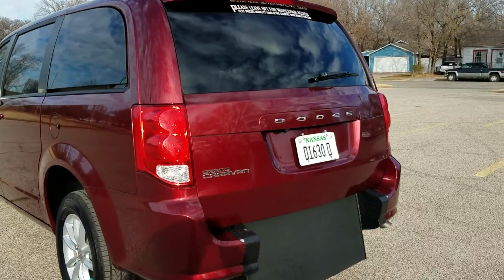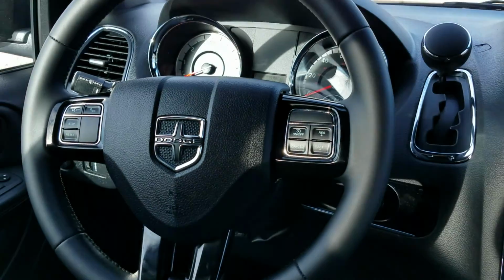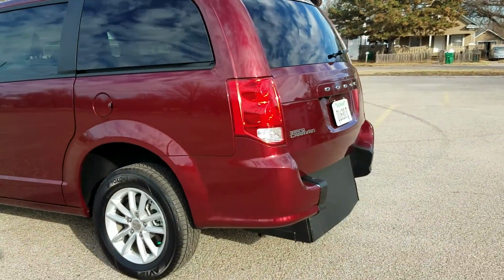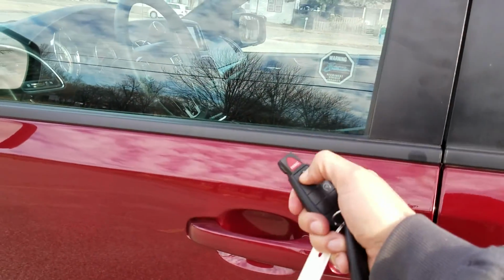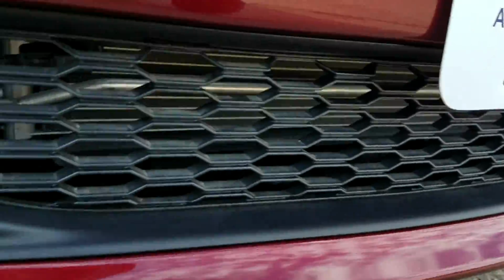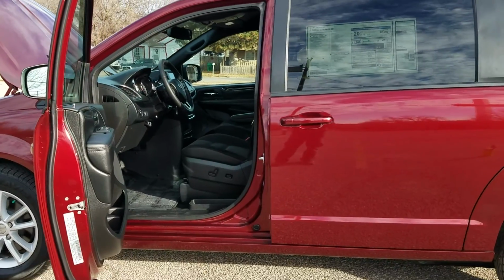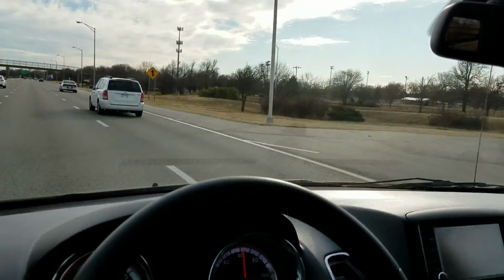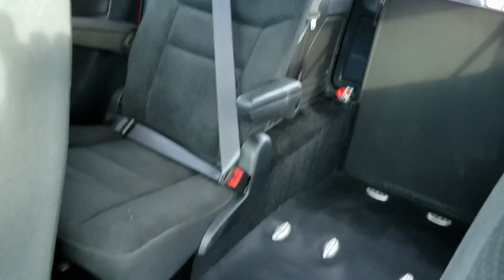Wheelchair/Mobility Van 2019 Dodge Caravan SE 35th Anniversary Edition (9583), 155 Miles, $33,995